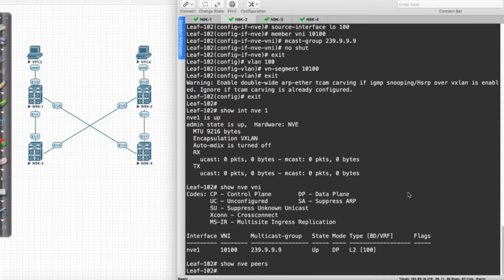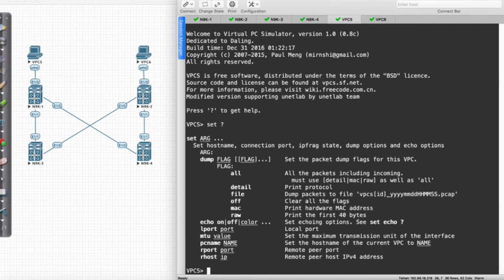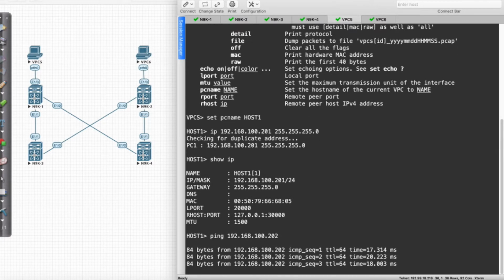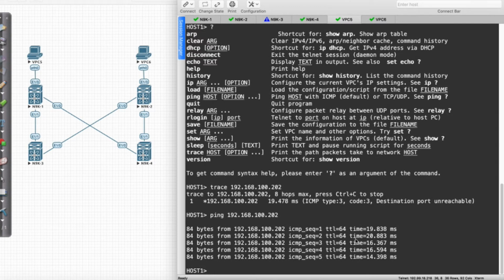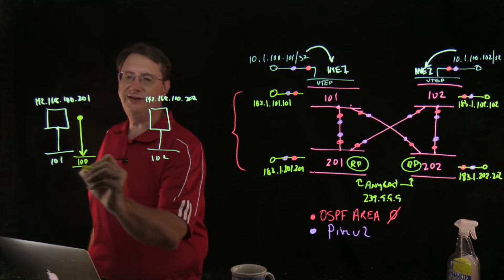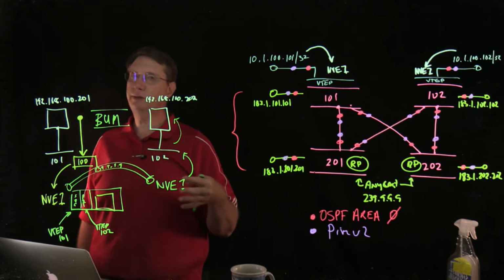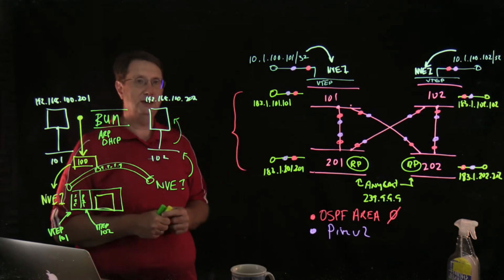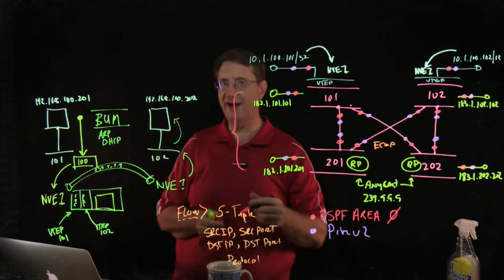VXLAN: Testing Reachability between Hosts